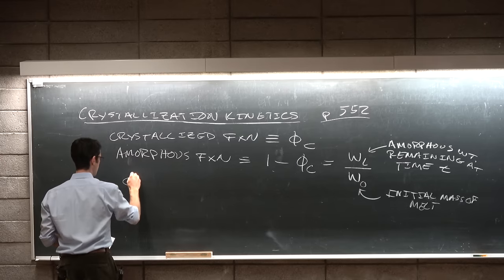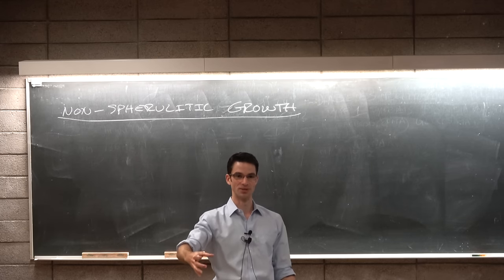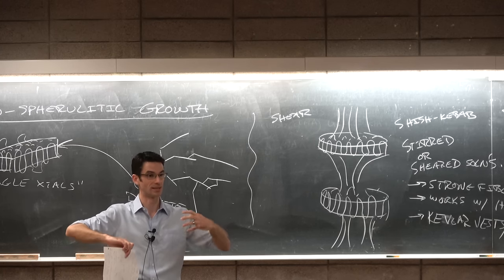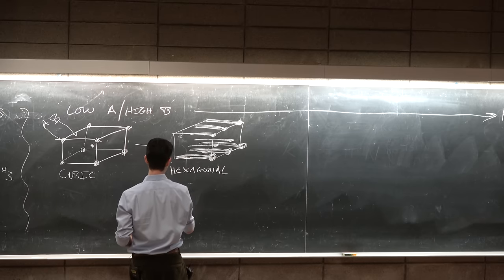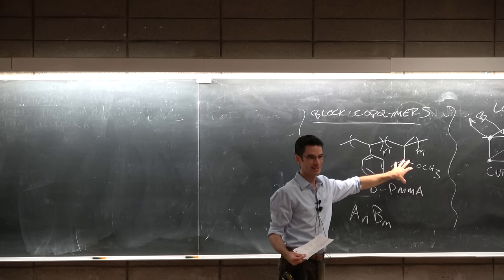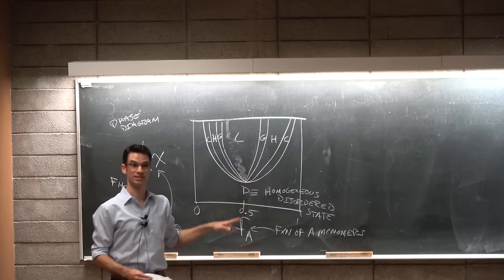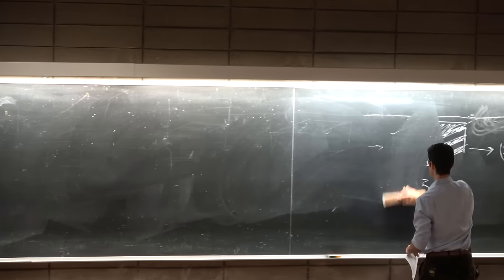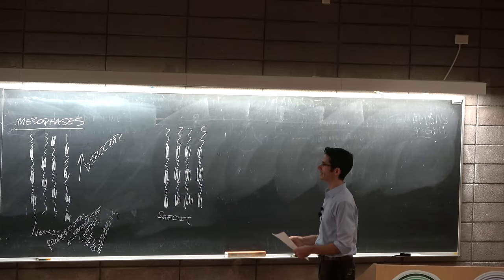Ep20 Block copolymers & Liquid crystals NANO 134 UCSD Darren Lipomi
Avrami equation for spherulitic growth, non-spherulitic morphologies, block copolymers, block copolymer phases, liquid crystals, mesophases.